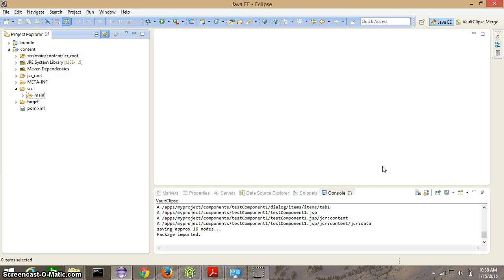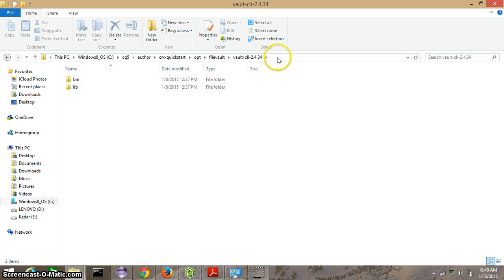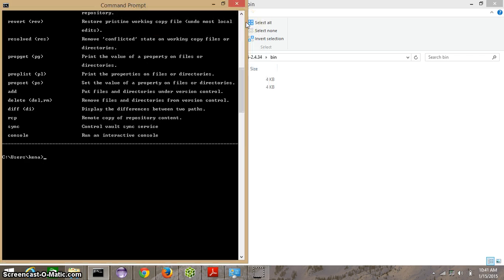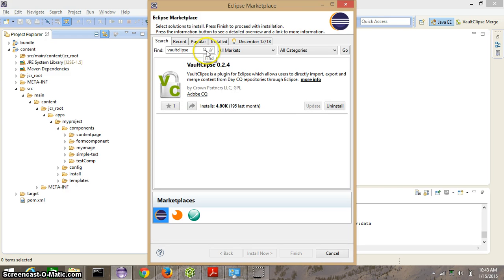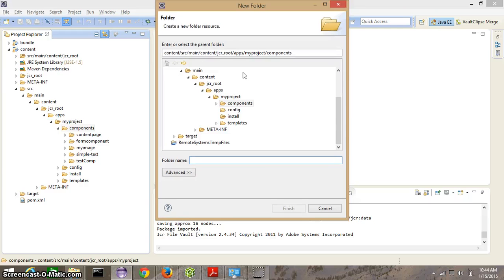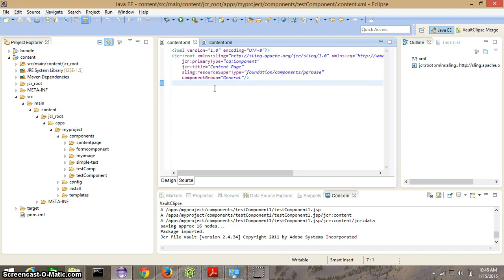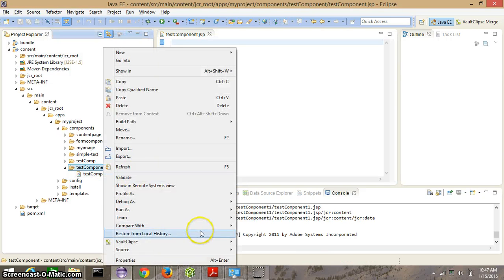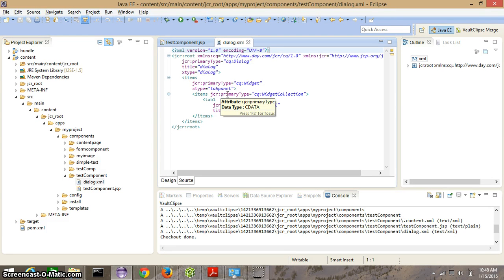Adobe Experience Manager AEM/CQ5 Setup with Eclipse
Adobe Experience Manager AEM/CQ5 Setup with Eclipse, Below are the steps to set up workspace and start development of CQ5 components in Eclipse: